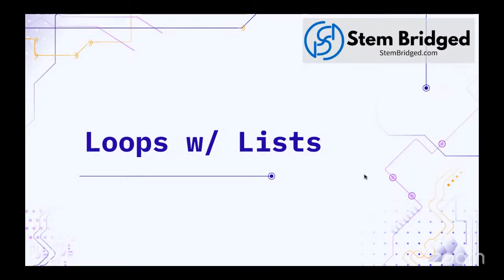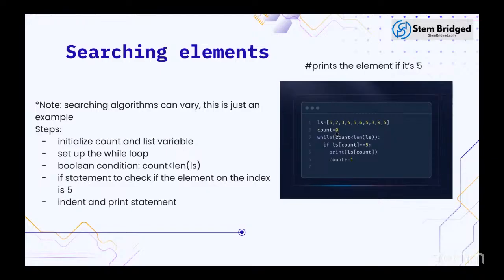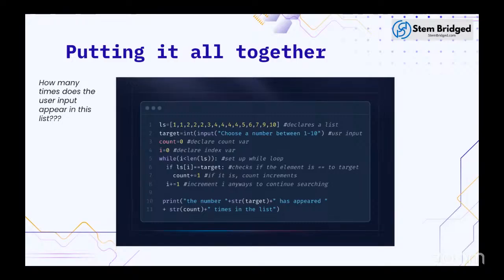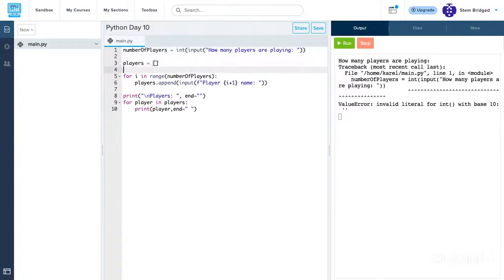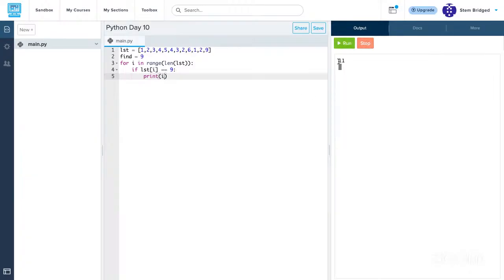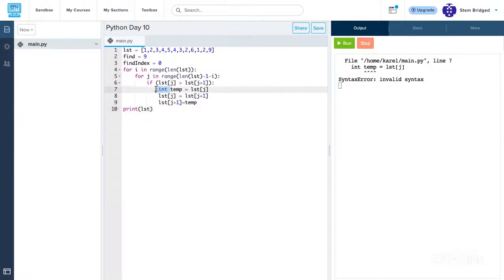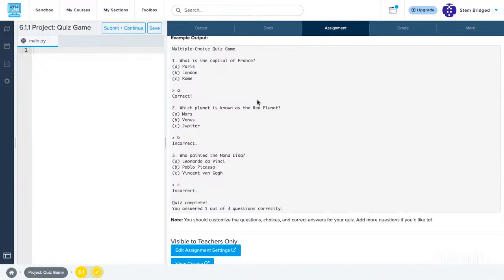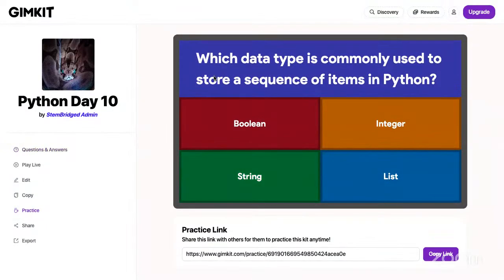Python Day 10